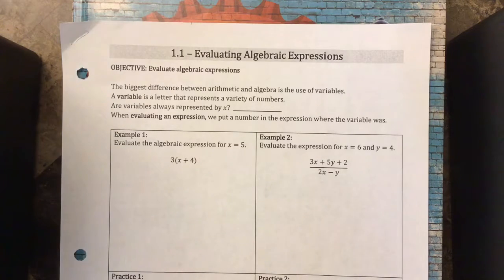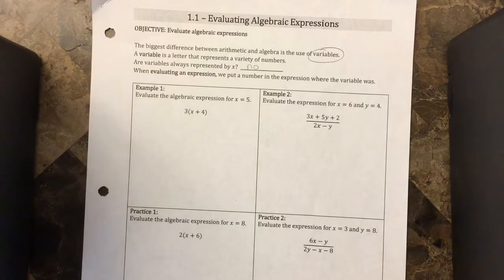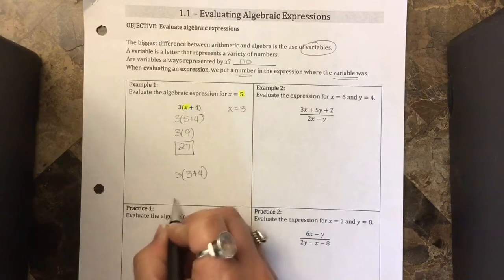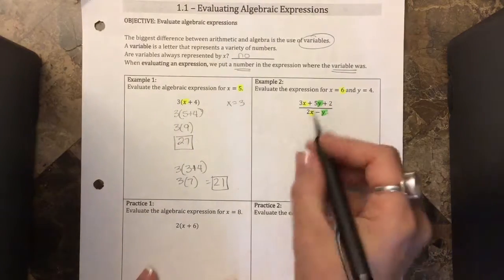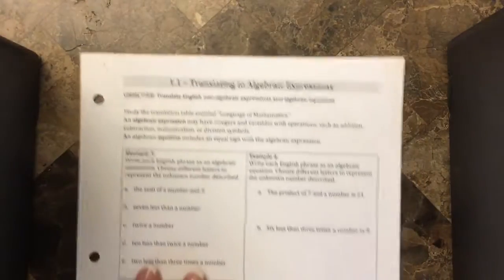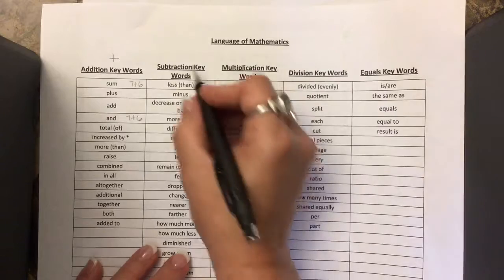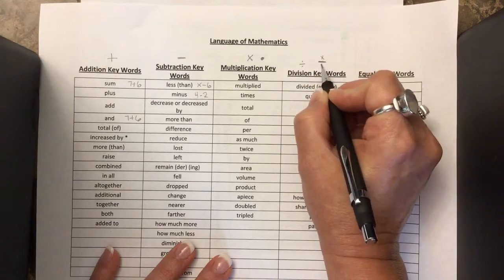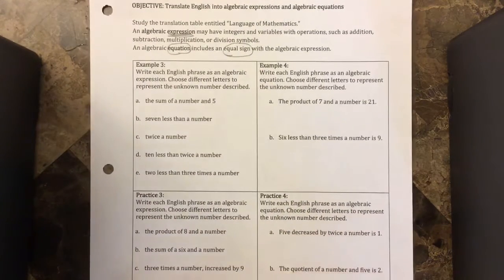1.1 Evaluating Algebraic Expressions